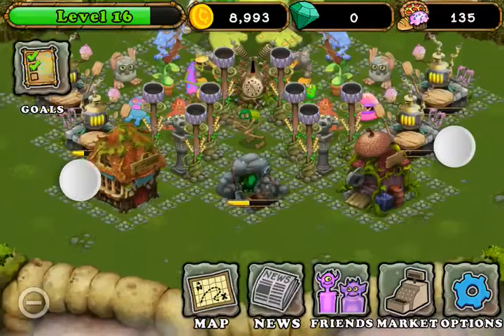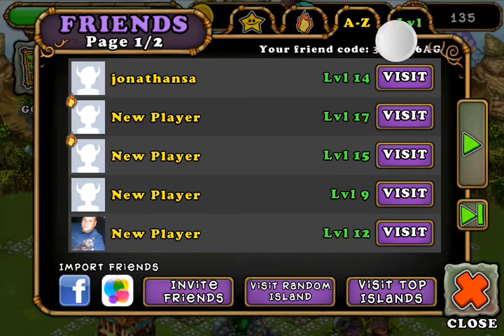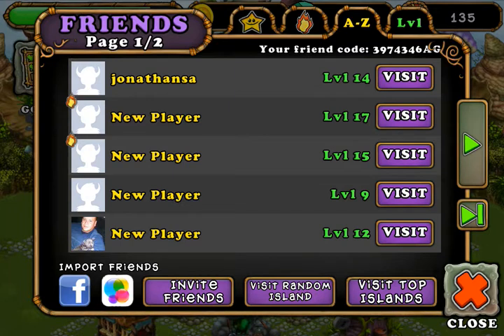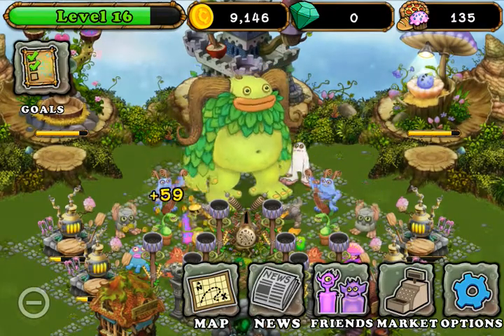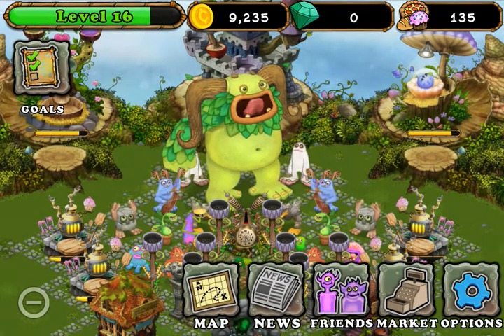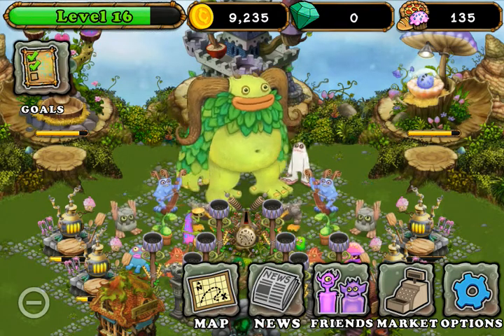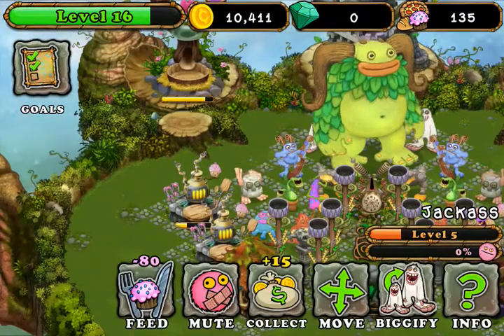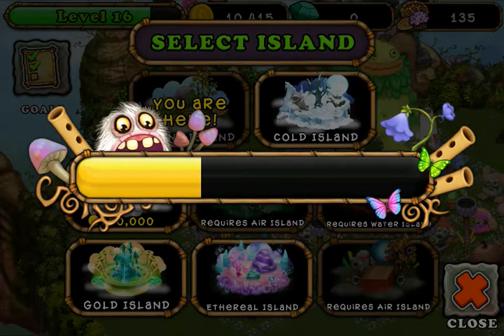How to get 5 free diamonds on my singing monsters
How to get 5 free diamonds on my singing monsters!! Thx for watching!! Can we get 10??? That would be awesome!!! The friend code is:3974346AG go and check out my brand new

dont have a minecraft account?? then this is the video for you!!! this video will teach you how to get a minecraft premium account 100% free and the only download will be the minecraft launcher straight from the minecraft website! have fun playing minecraft 100% free!!! "how to get free minecraft premium accounts working July 18 2016"